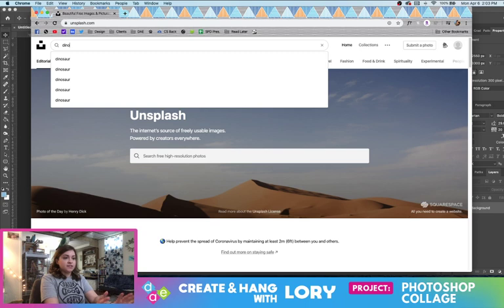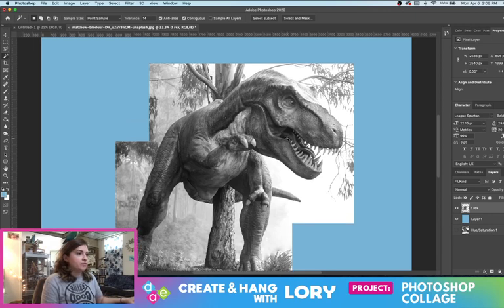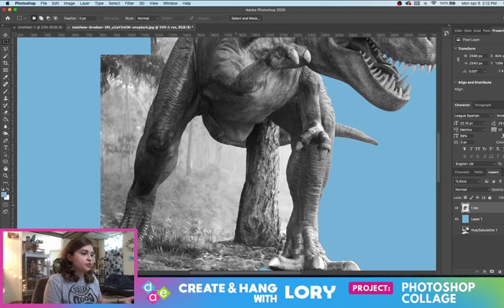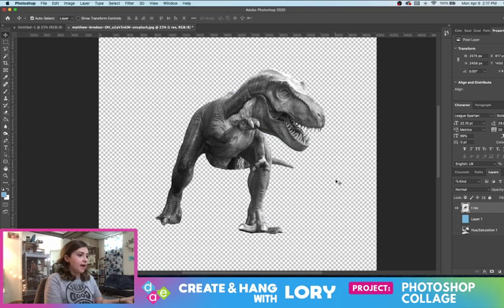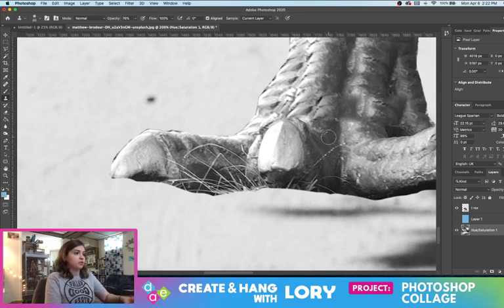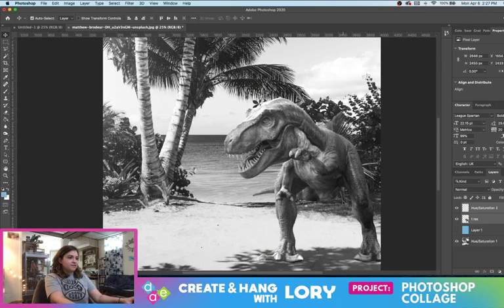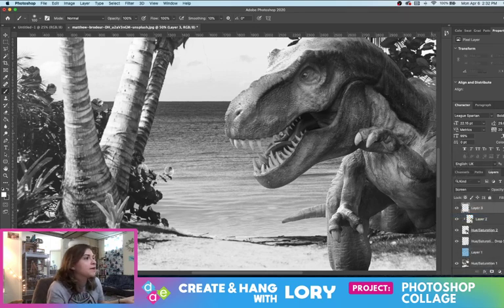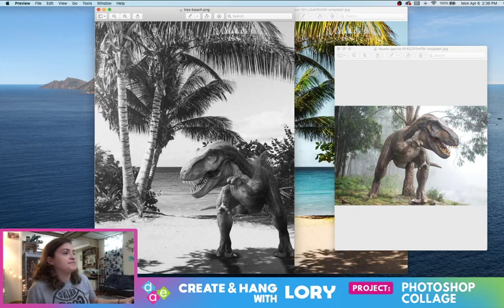Lory Creates a Photo Collage in Photoshop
Lory collages two images in photoshop!

Lory is the Creative Director at The Digital Arts Experience